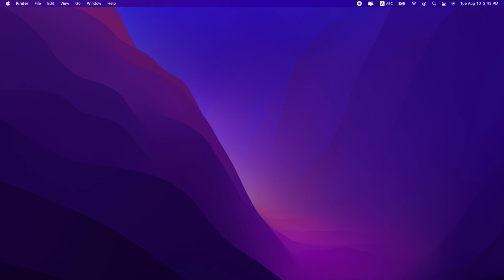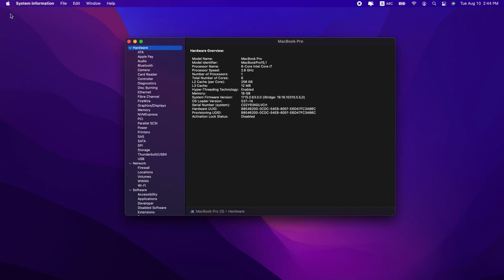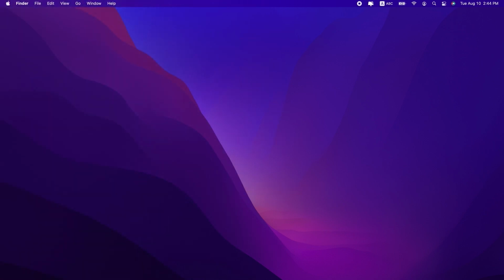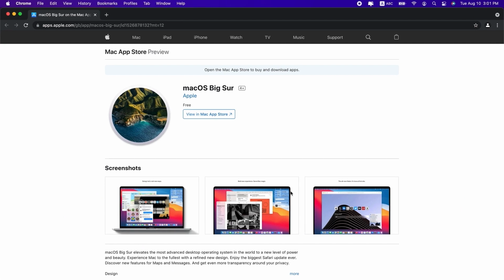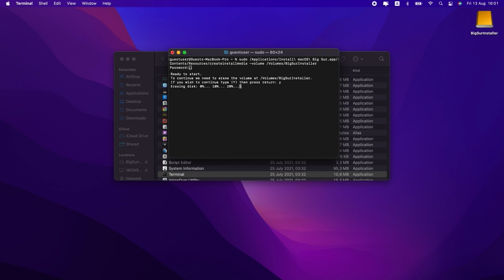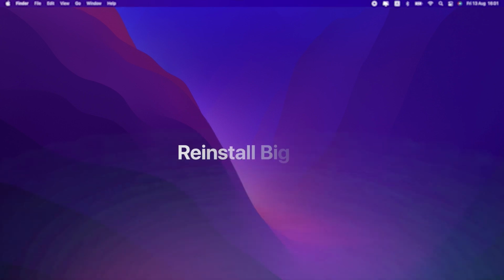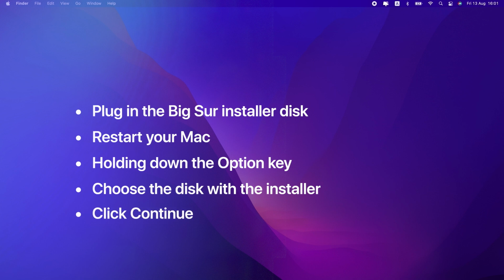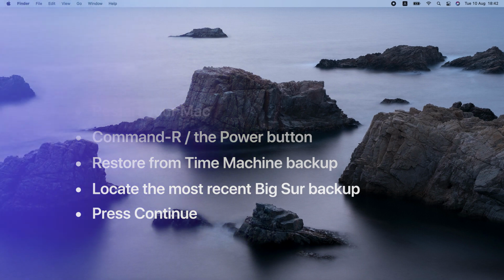How to downgrade from macOS Monterey (to Big Sur and earlier macOS)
In this video, you’ll find out how to downgrade from macOS Monterey.

So, to downgrade from Monterey:

1. Change the security settings ( for Macs with T2 chip or Apple silicon)
Check whether your Mac has a T2 chip:

Terminal command you’ll need:
sudo /Applications/Install\ macOS\ Big Sur.app/Contents/Resources/createinstallmedia --volume /Volumes/BigSurInstaller

3. Erase your Mac’s startup disk
4. Reinstall Big Sur

Content:
00:00 - Intro
00:19 - What is Recovery mode
00:34 - Back up your Mac
01:03 - Extra step for Macs with T2 chip or Apple silicon
02:13 - How to optimize your Mac
03:01 - Create a bootable installer of Big Sur
04:50 - Erase your startup disk
05:35 - Reinstall Big Sur (or earlier macOS)
07:01 - Restore your files from the backup
07:41 - Outro